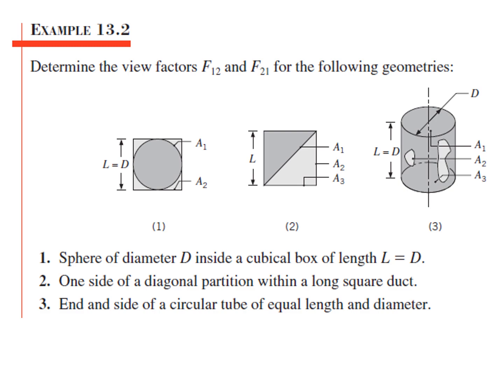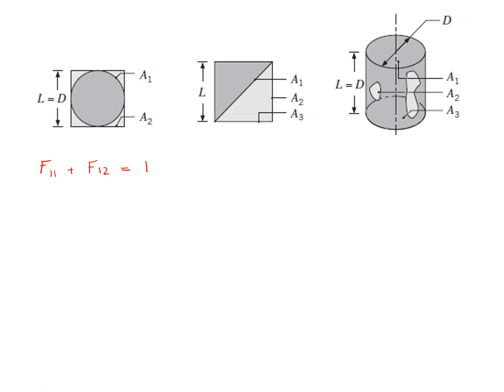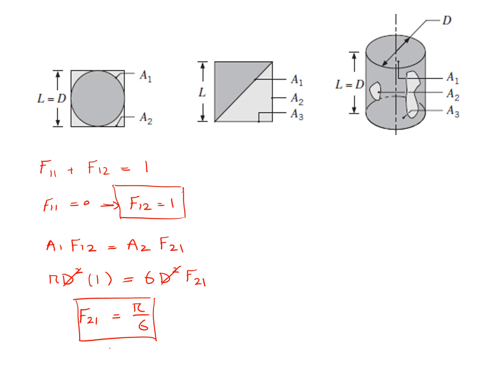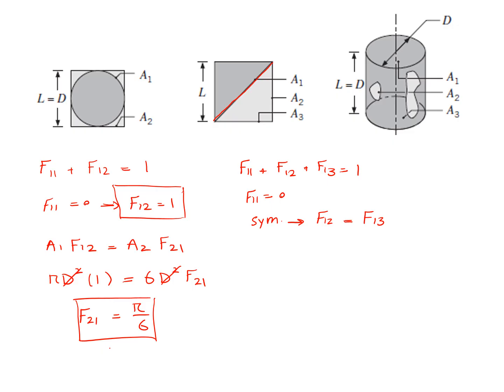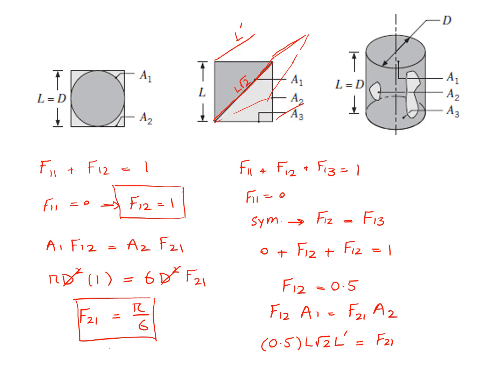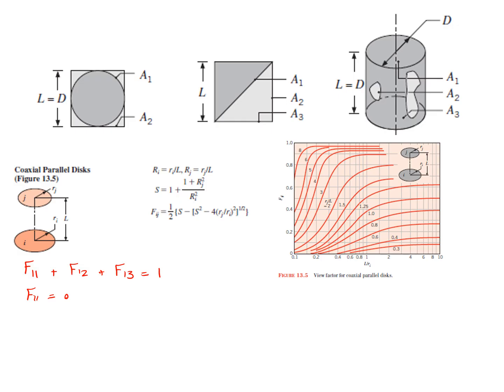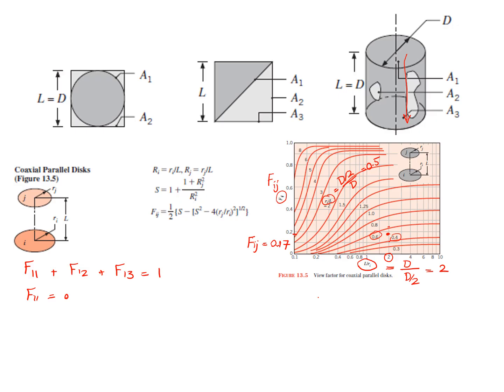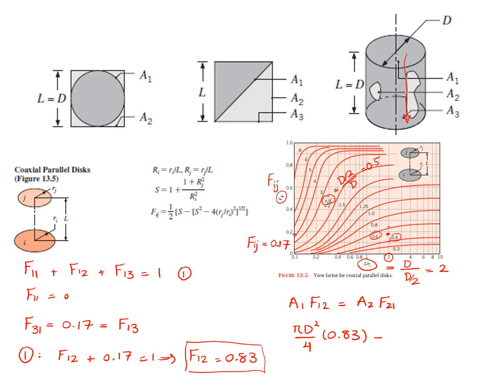Lecture 11 2 7 Solved Example Radiation View Factors